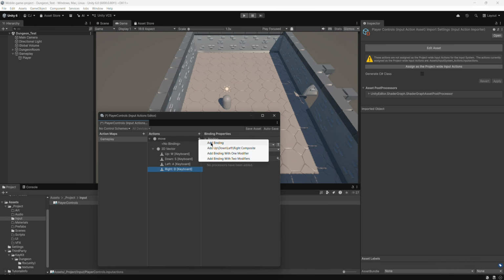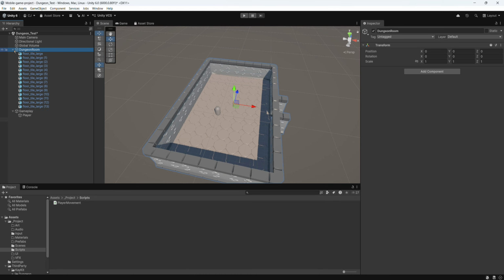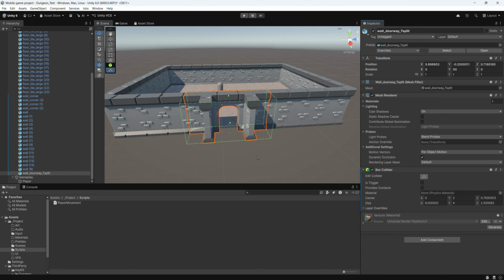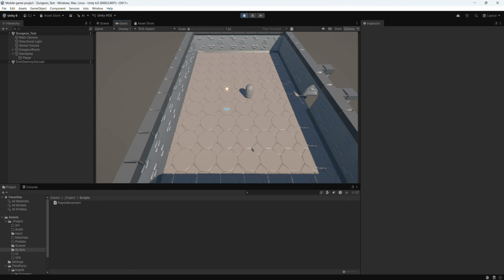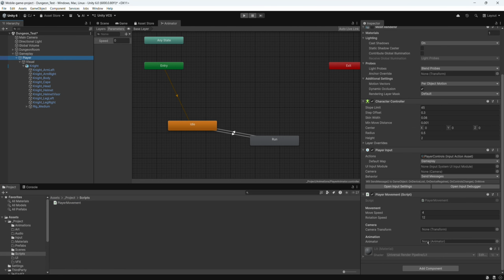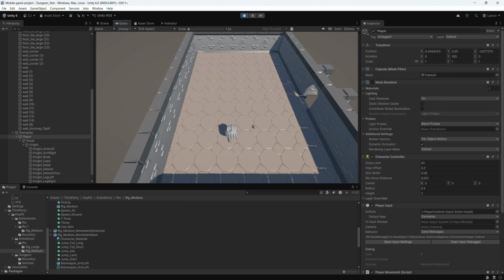I Turned an Empty Unity Room Into My First Playable Game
I’m learning game development from scratch, and this is the first build in my journey.

Starting with a basic Unity room, I worked on turning it into an early playable prototype: setting up movement, adding a character, building out the space, and making it feel a little more like a real game.

It’s still very early, but everybody starts somewhere. Follow along as I learn, build, break things, and slowly turn this into an actual game.